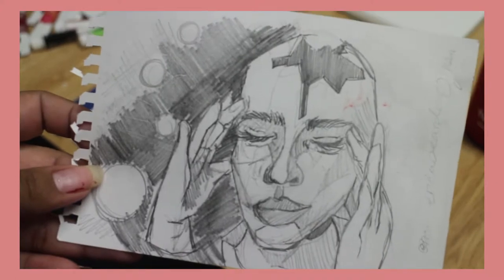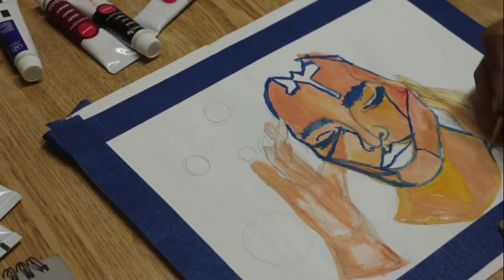"Shattered" SPEED PAINTING #2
Recording this was really difficult, needless to say, I love how it turned out !! I hope everyone is having a decent day.